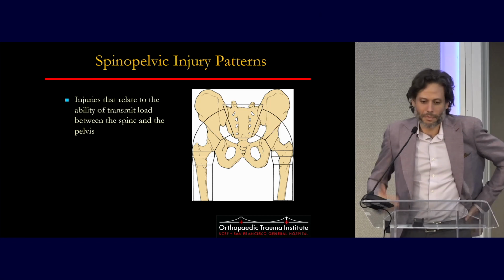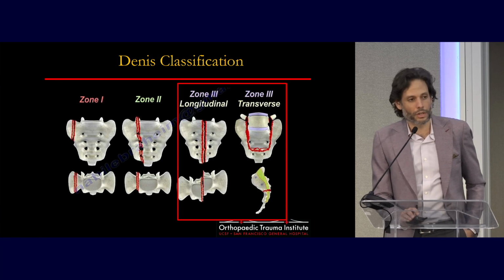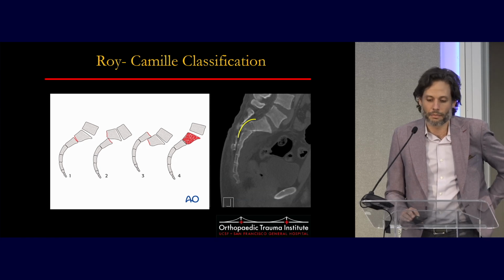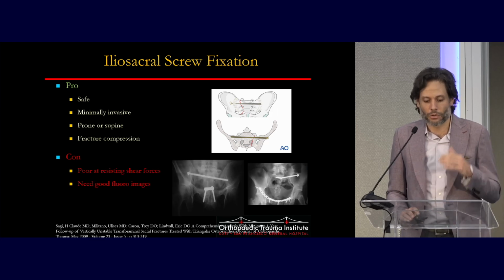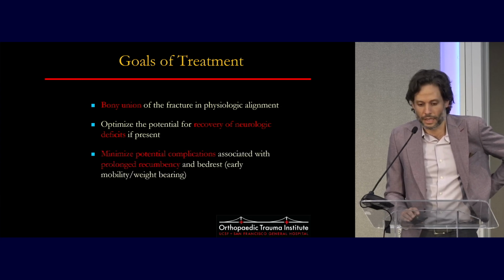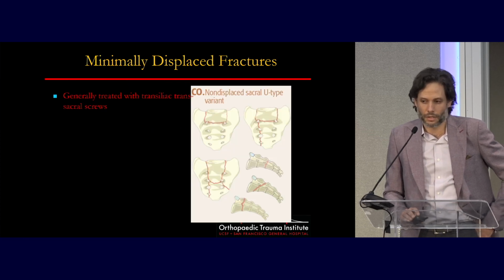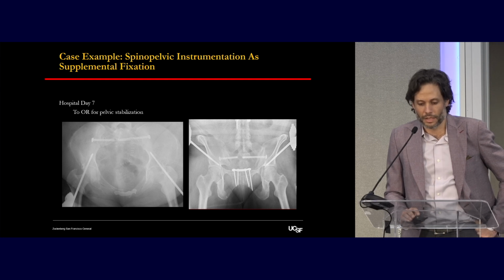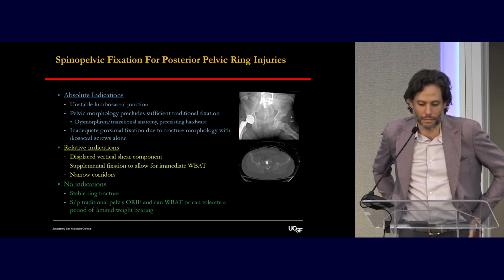19 Spinopelvic Dissociation Ashraf El Naga, MD